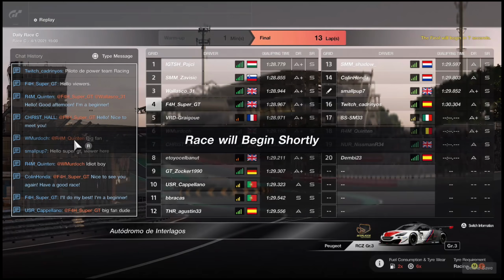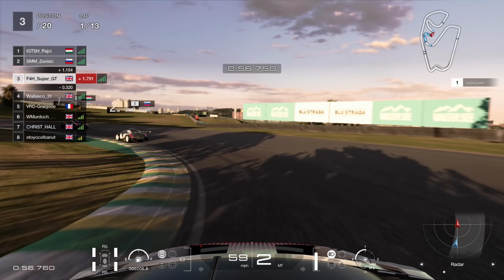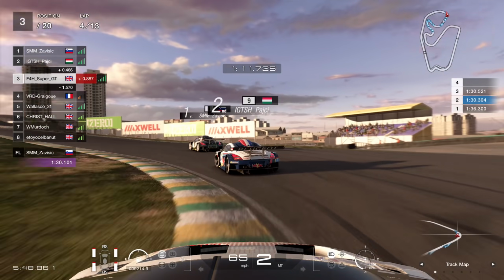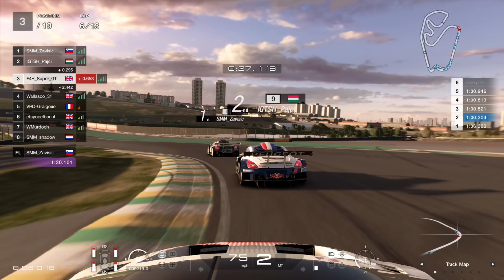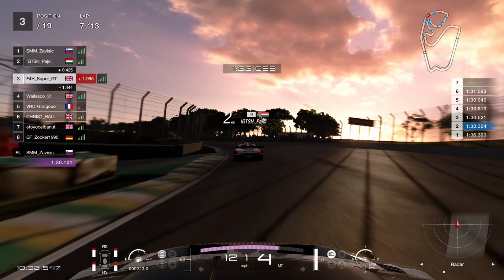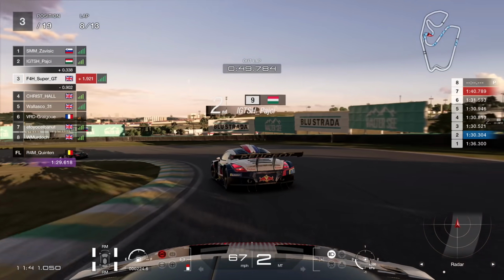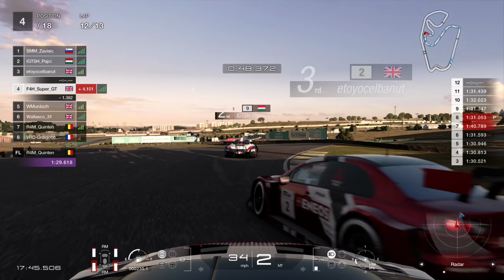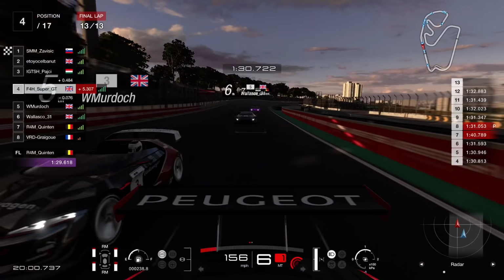Gran Turismo Sport: Amazing Racing Against the Big Guns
Daily race C against some big names.